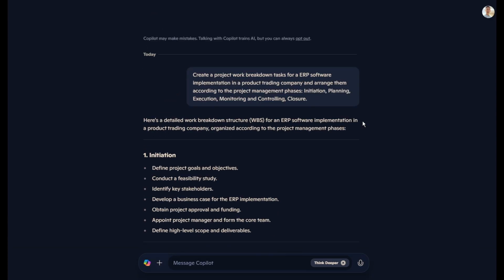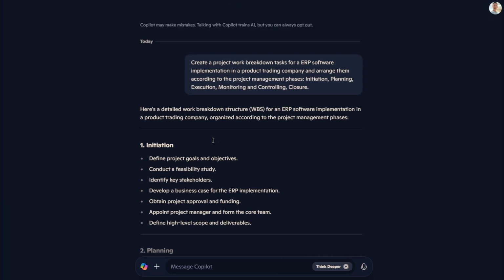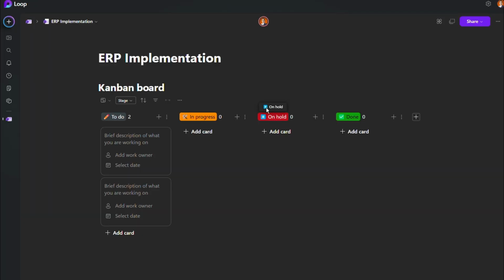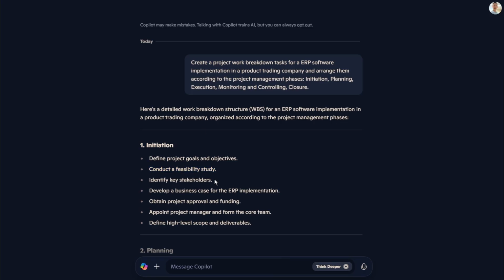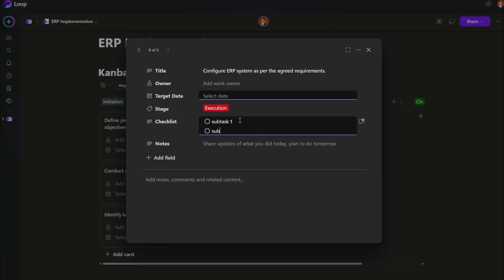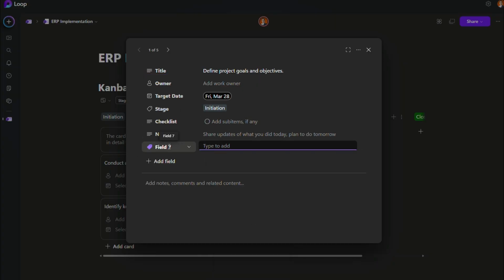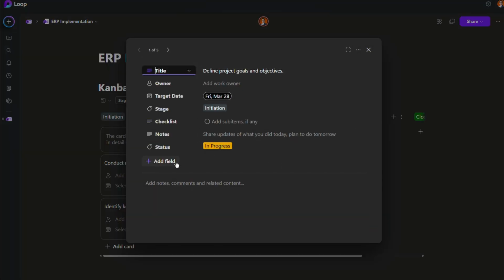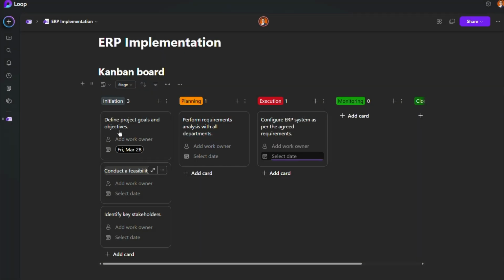How AI And Microsoft Loop Can Improve Your Project Management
Here's a project management hack on how to use AI and Microsoft Loop to improve project tracking and collaboratin with your team.

Follow this simple step by step guide and save you lots of time managing your project. A Must Watch for all project leaders.